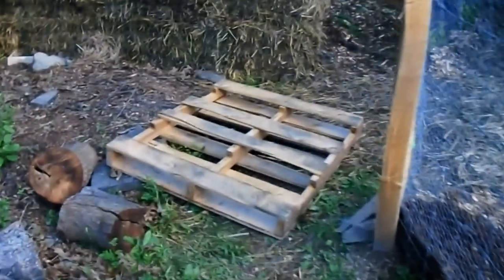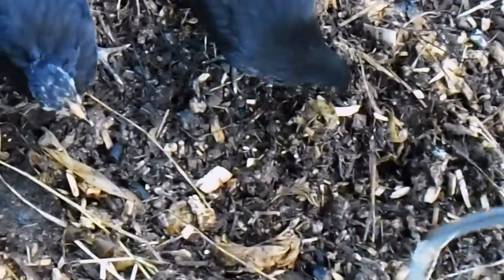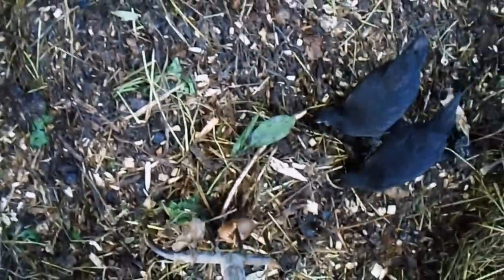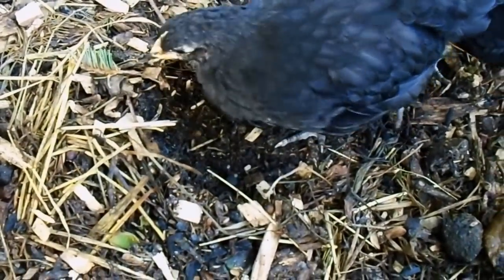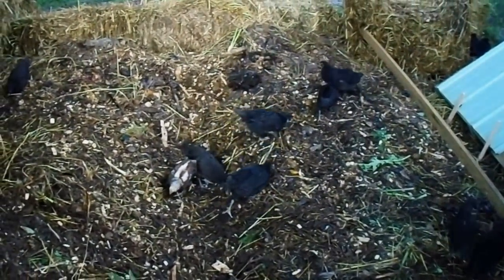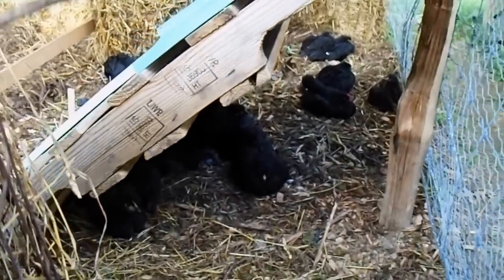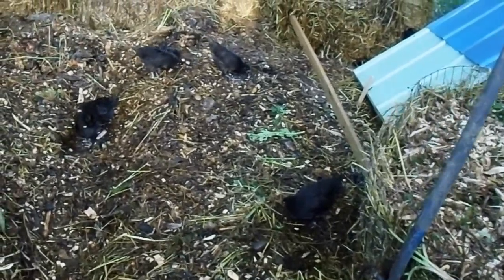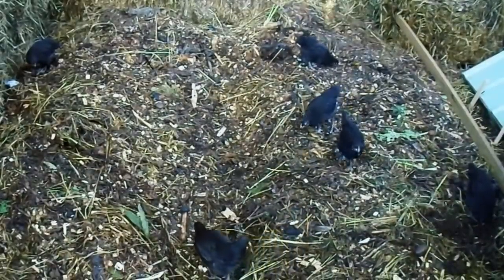Compost Fed Chickens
First video in a series where we document our experiments in raising 25 laying hens as close to completely as possible on active compost piles and greens.  We're excited to develop the process as time goes on, but so far our 5 week old hens are learning quickly and seeming to thrive on nearly 100% compost and invertebrates growing in it.  Our goal is to have no purchased grain go into feeding these little ladies.

Happy growing!